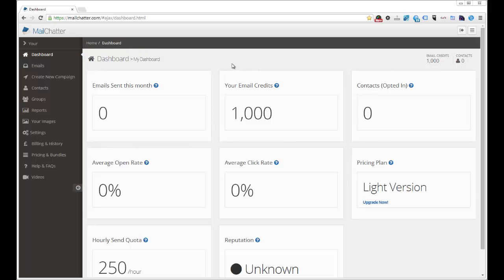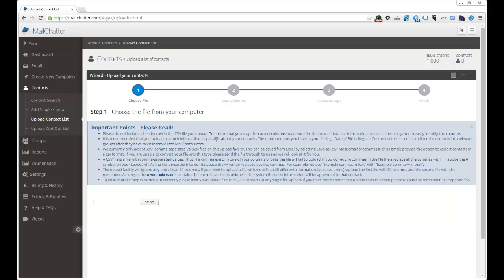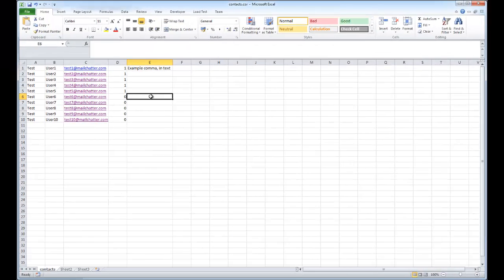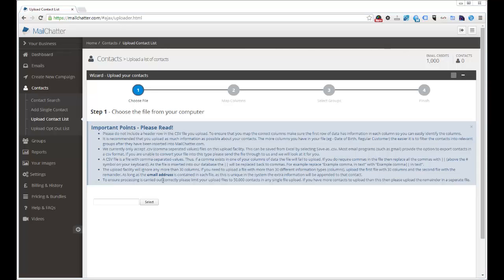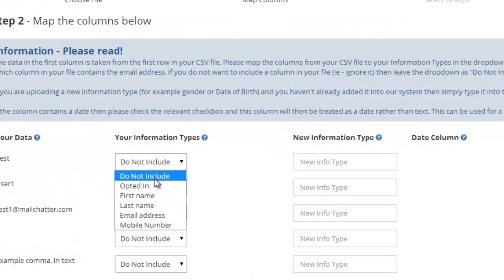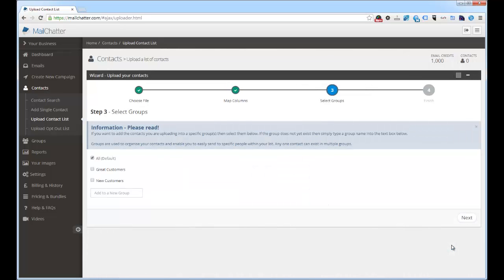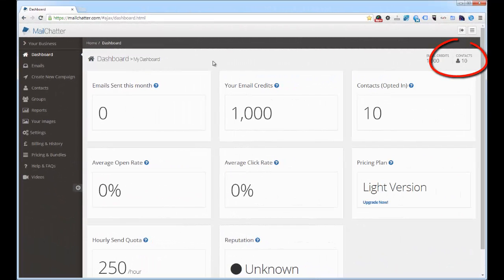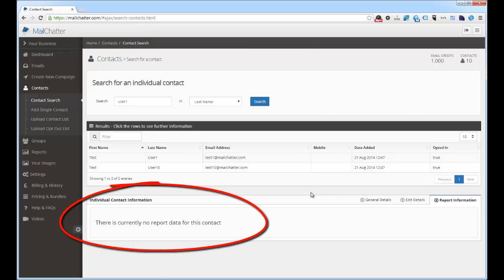Mailchatter - How to Upload & Insert Contacts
A walkthrough demonstration of how to use the contact upload wizard in MailChatter.